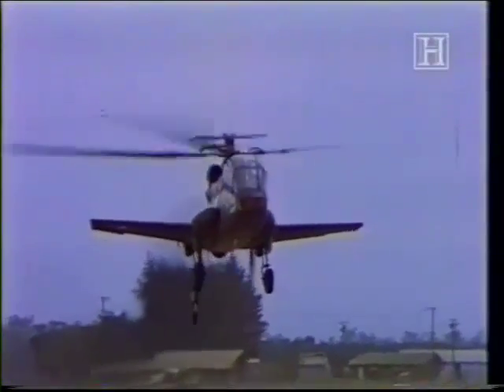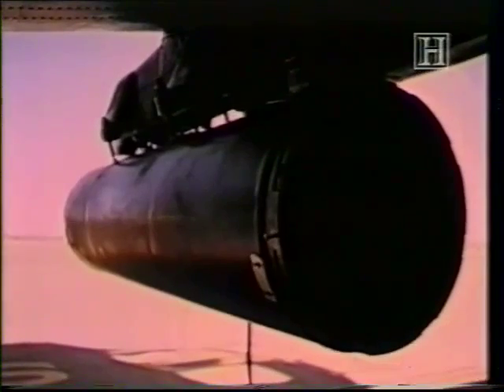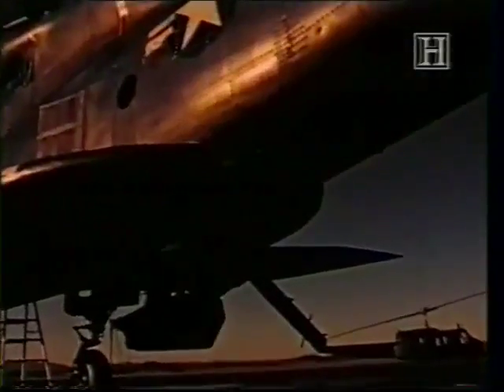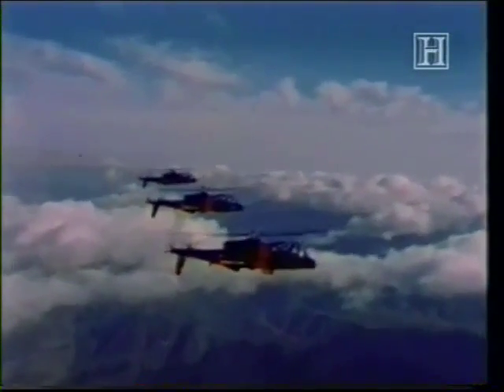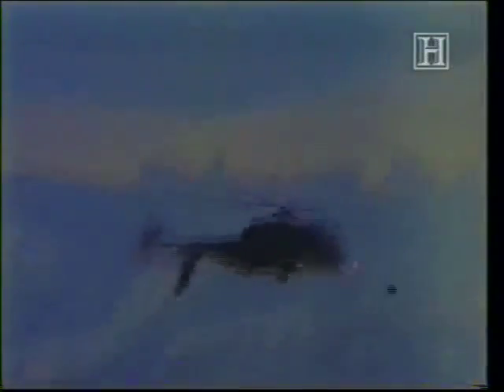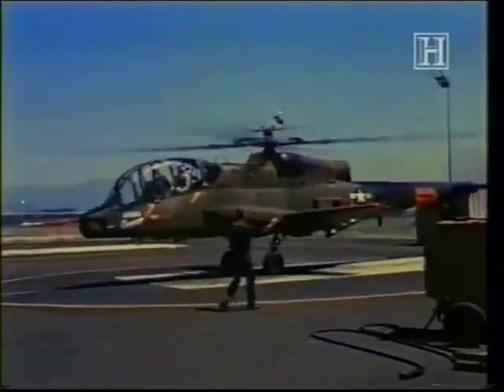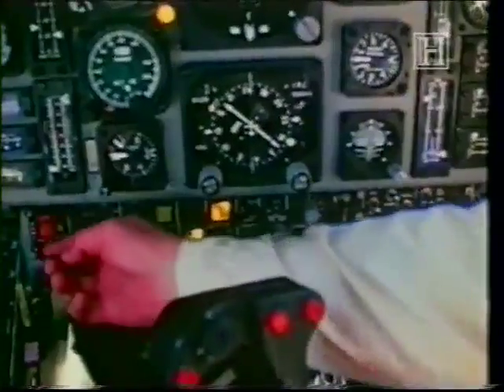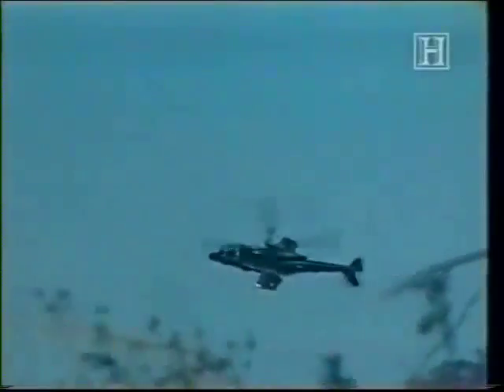The Lockheed Cheyenne Helicopter 3/4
This is part 3 of a documentary about the cancelled United States Army project to produce a rotorcraft capable of general aviation speeds with all of the advantages of a helicopter. The Lockheed Cheyenne included gyrocopter and helicopter technologies enhanced by the vehicle's fixed wing speed and economy